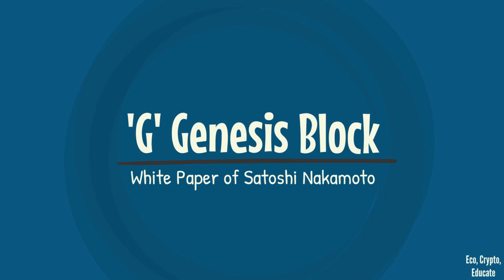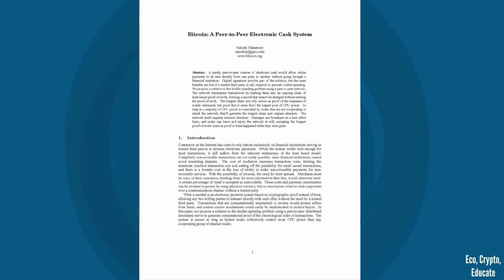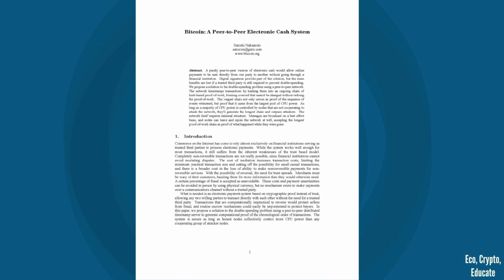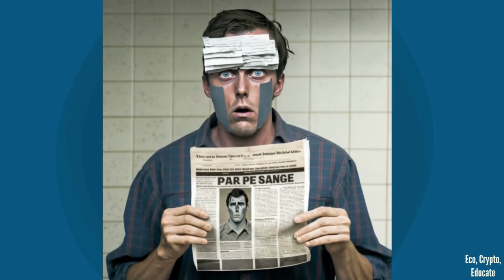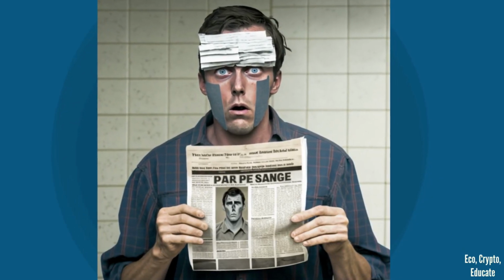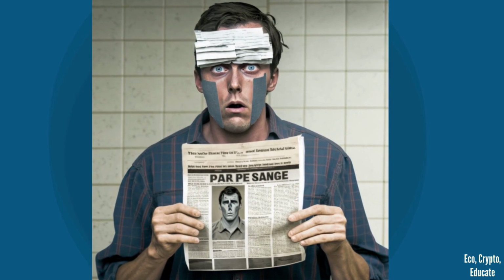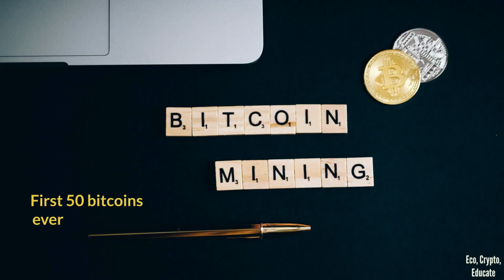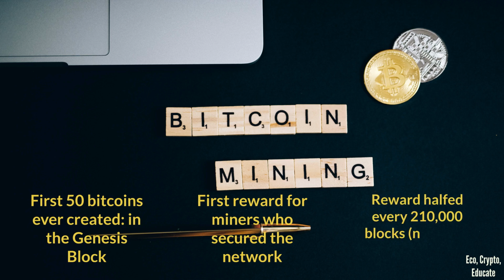Bitcoin's White Paper from A to Z - G for Genesis Block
Tutorial of Satoshi Nakamoto's White Paper

Educational videos on economics & cryptocurrency.
Enjoy learning.

AdKey:mNZ_nzoxXg4GDX